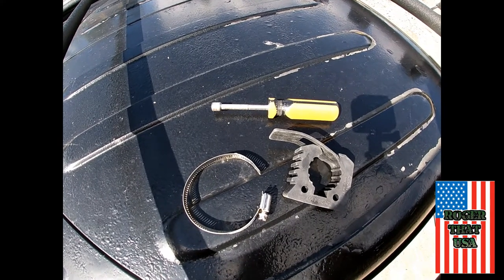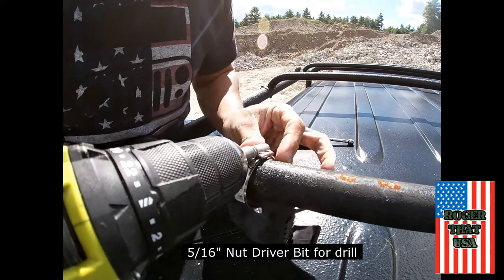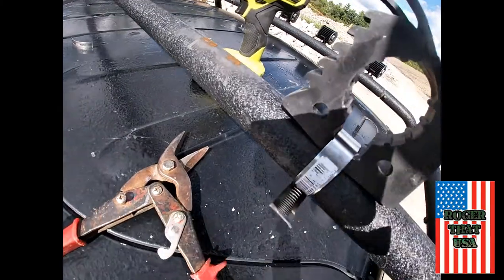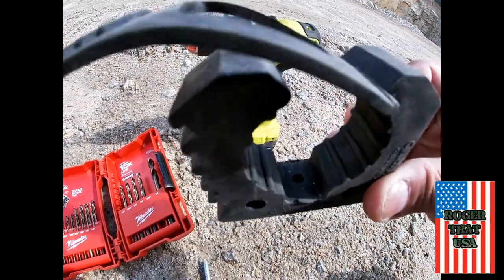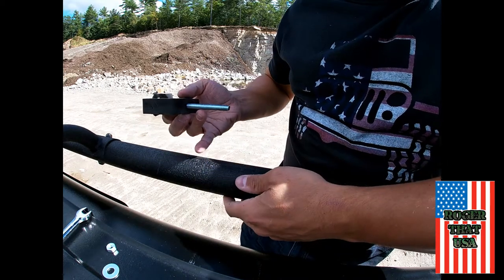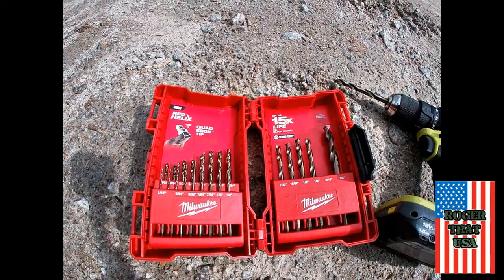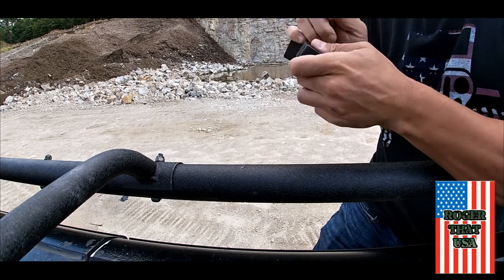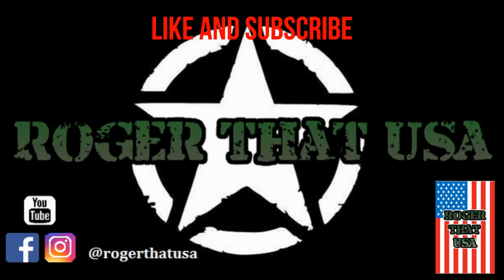Quick Fist 5 Minute Install (3 Ways)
Quick Fist install on accessory roof racks for 4x4. I'll show you how to mount Quick Fist in THREE WAYS in LESS THAN 5 MINUTES. As always, no fluff! Just the good stuff.

Below are the products used in the video:

- Quick Fist

- Barricade Roof Rack Jeep JKU

- Drill Bit Set (Milwaukee, Titanium)

- Ryobi Drill (Cordless 18V HP)